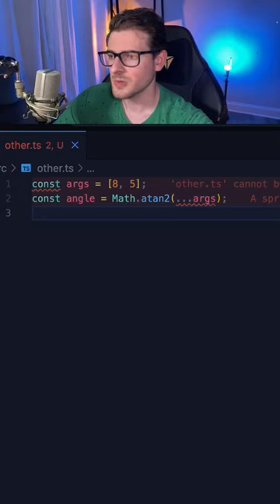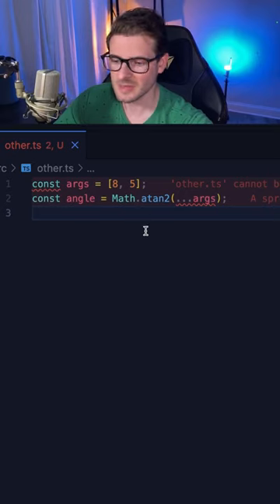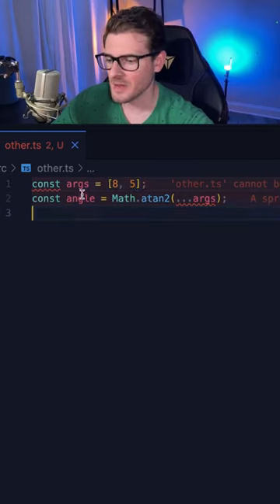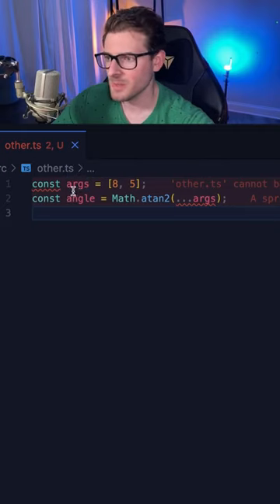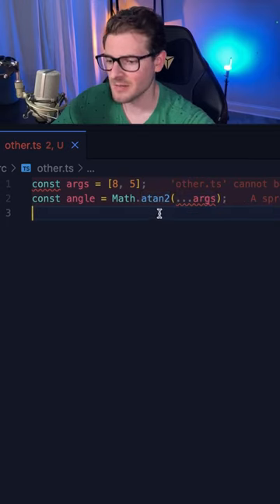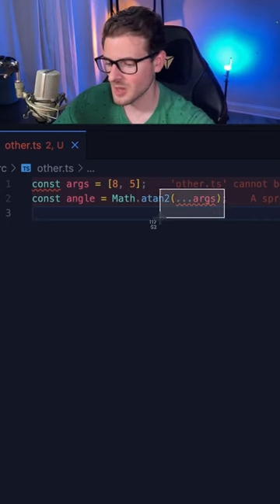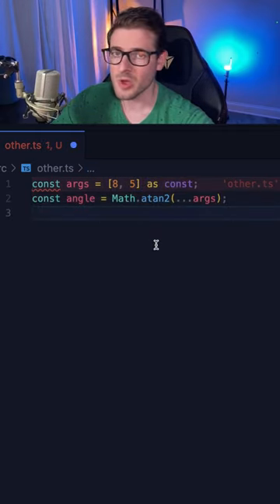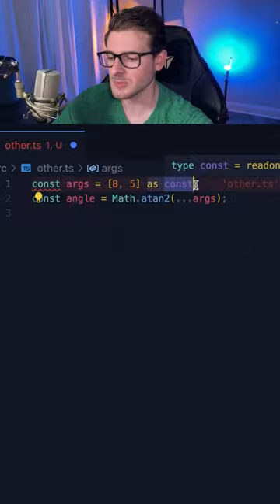Learn to make typescript inferences more specific with this keyword